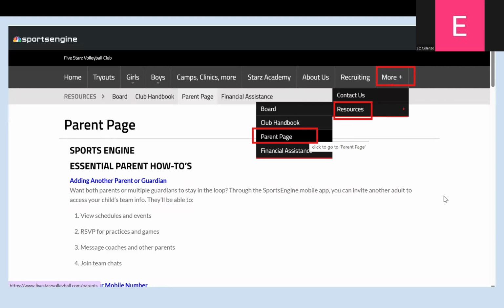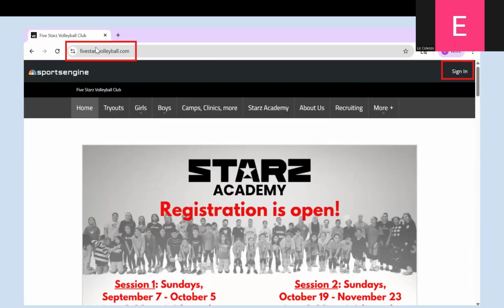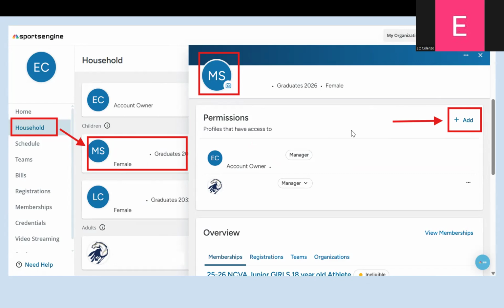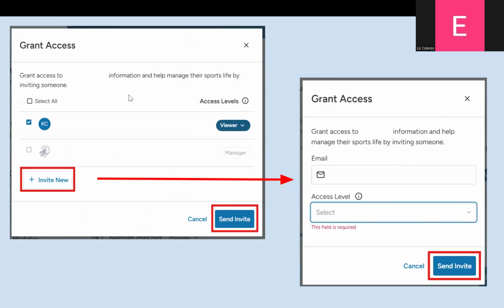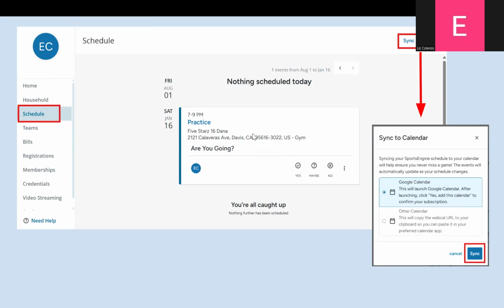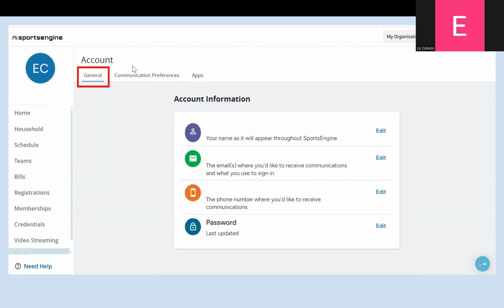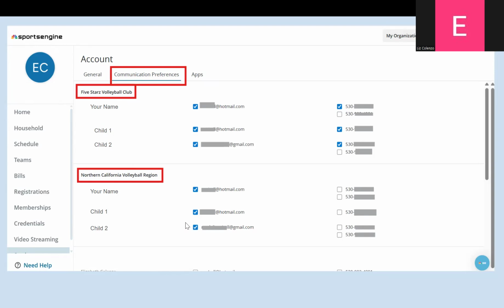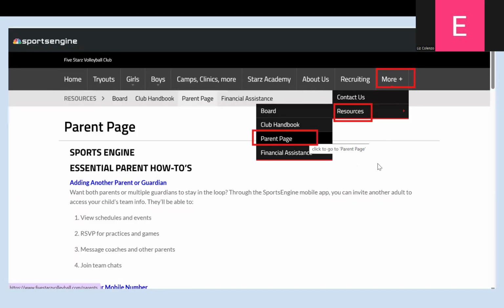Set-up Sports Engine for the Season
How to:
-Add all adults to your player's profile
-Sync your calendar
-Review your communication preferences